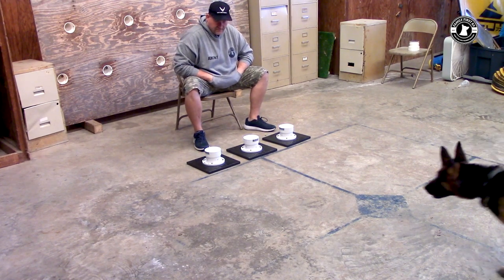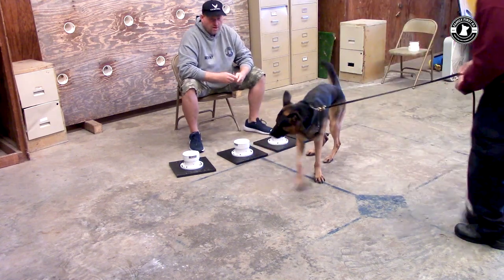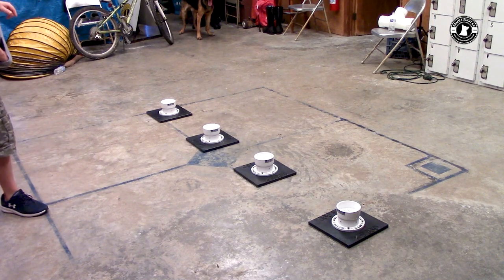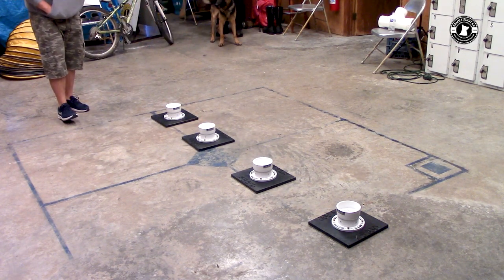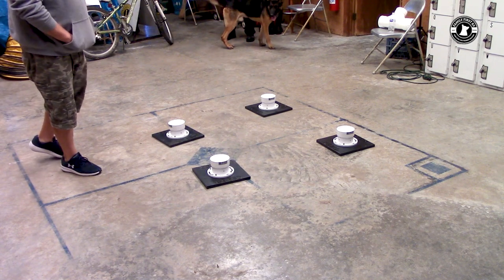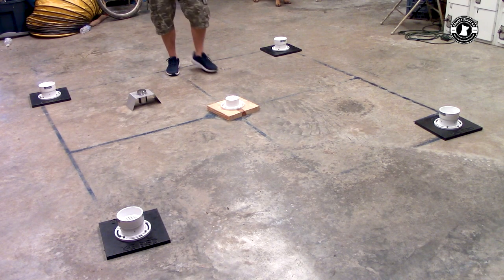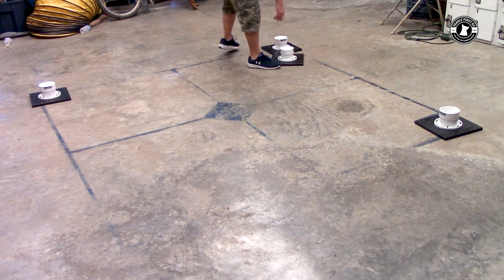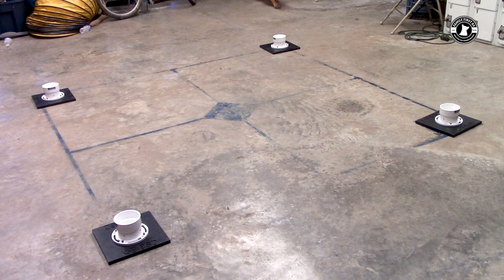Creating a Scentwork Champion Episode 4 | The shell game and building duration.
In this video we continue to build from the last video introducing Blaze to additional bases and starting the shell game.  We also talk about the importance of verbal markers as well as verbal communication and the use of duration markers to increase focus.

Nosework in a box training odors that we use as well as the starter kits can be found
You can order all your amazon needs through this link while supporting the channel